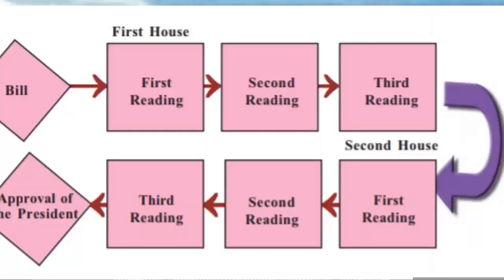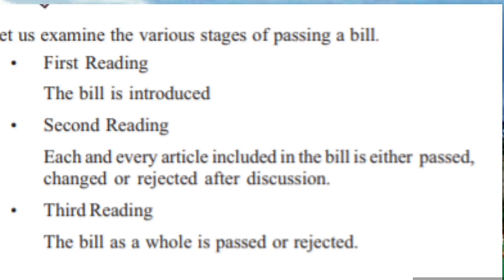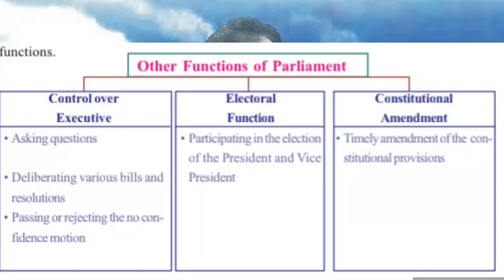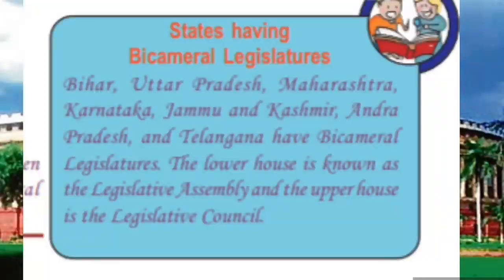SOCIAL SCIENCE CLASS For Std. 8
History - Unit 4 - Part -2